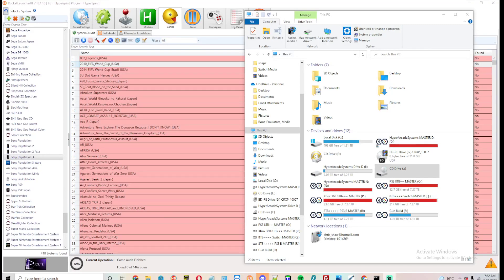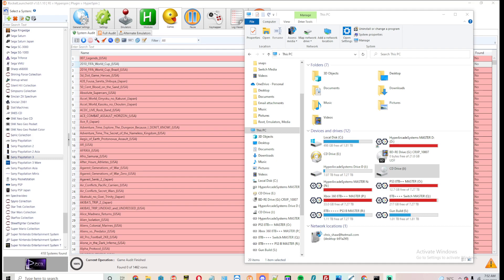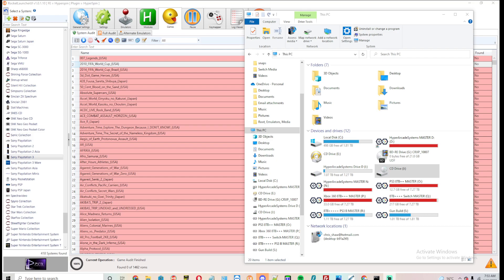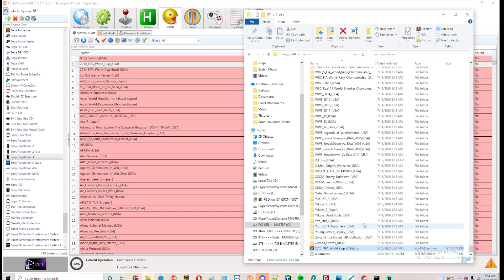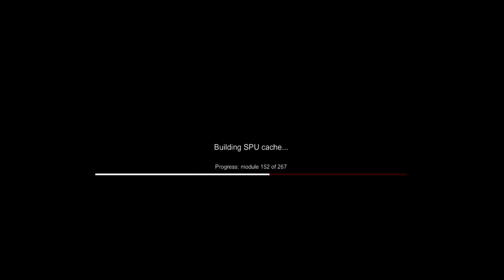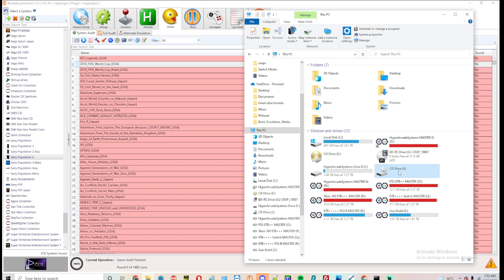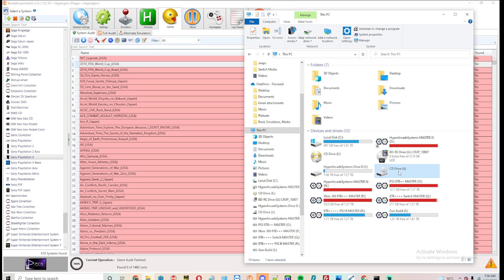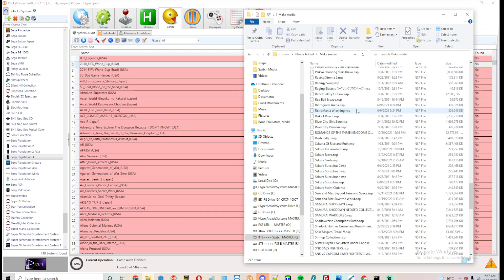Playstation 3 RPCS3 now loads ISO Files!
1. You can now load PS3 ISO's on RPCS3! Huge feature that many have been waiting for!
2. Also makes it way easier to set up from the FTP!

Huge stuff!